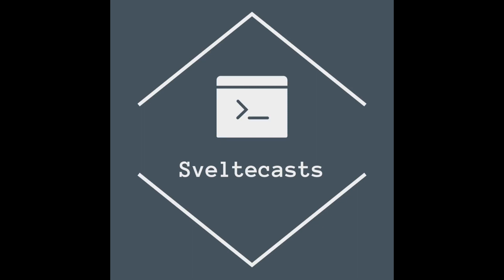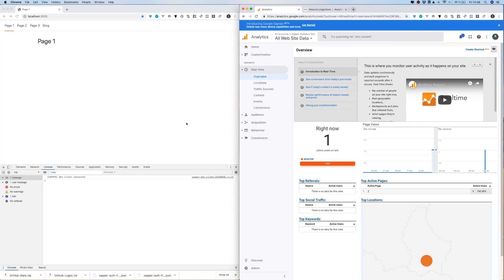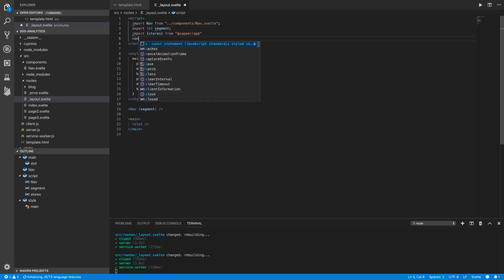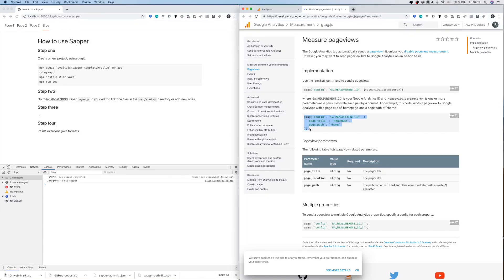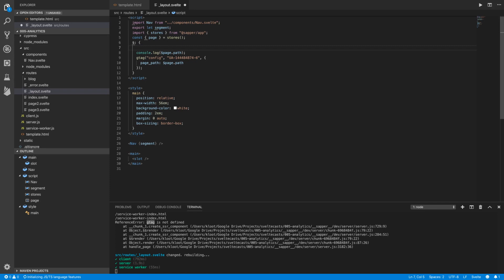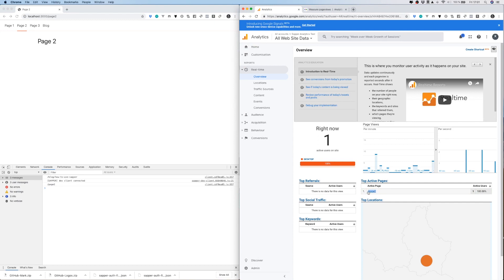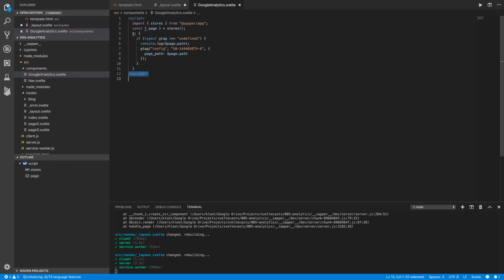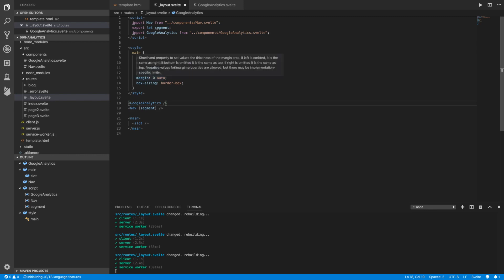Sapper + Google Analytics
In this video we add Google Analytics to our Svelte/Sapper Application, if you have suggestions to improve this Code just write a Comment ;)